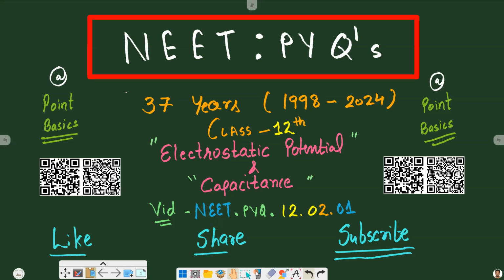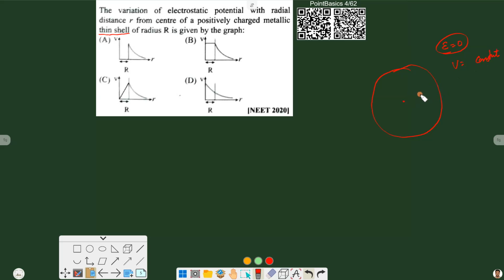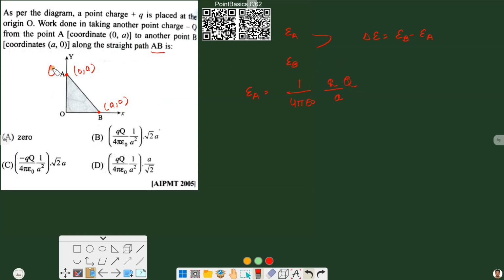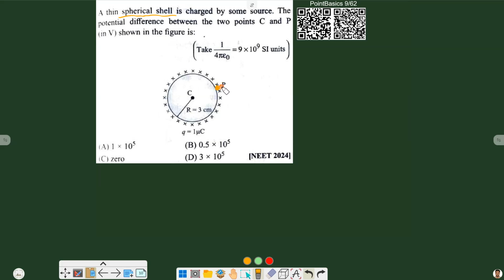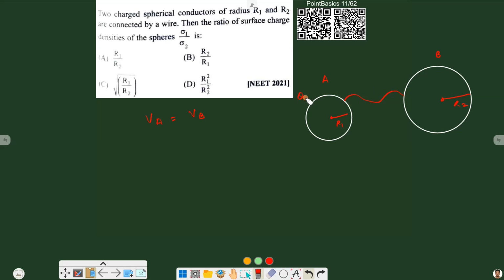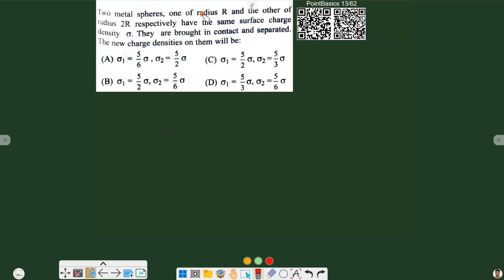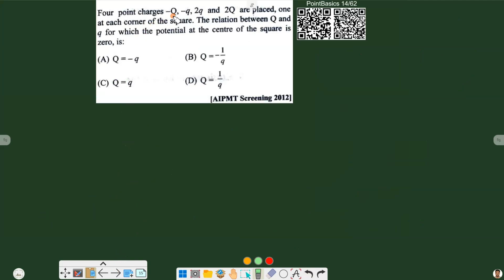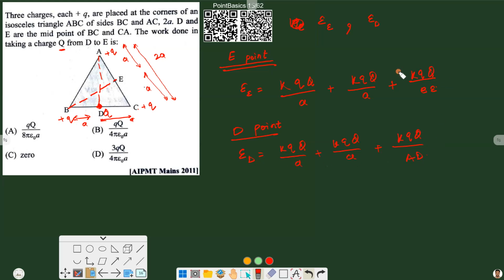NEET.PYQ's.12.02.01 CL 12 Electrostatic Potential and Capacitance. Part -01